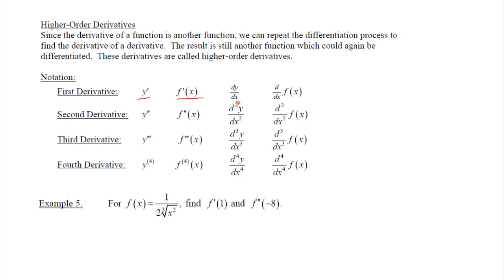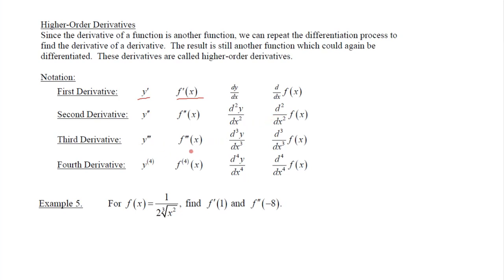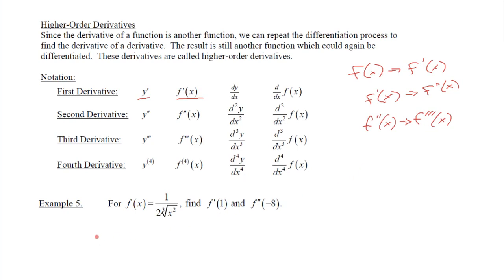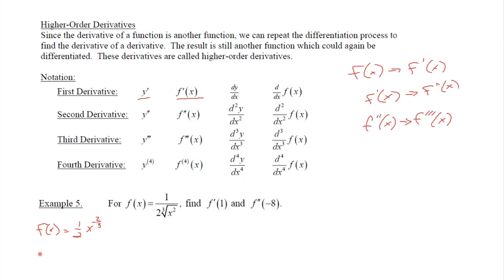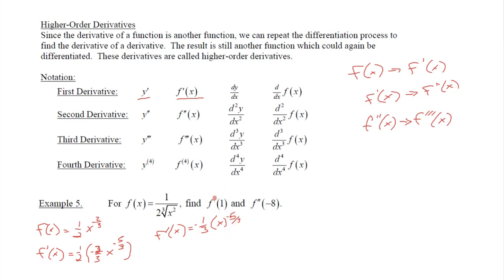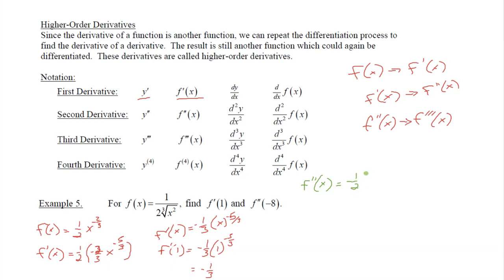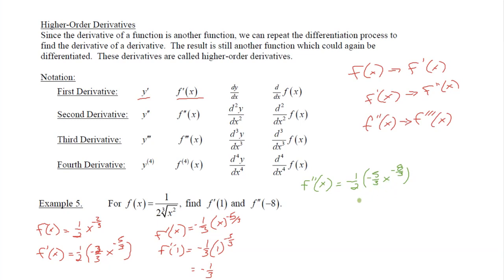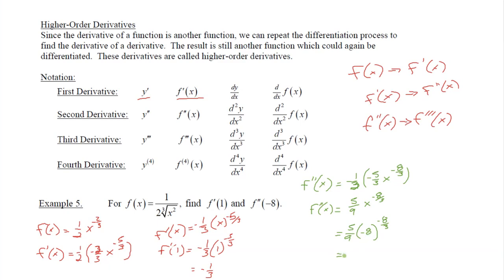APC 2-2 - Higher Order Derivatives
Finding higher order derivatives.
The Essentials of Calculus w/ Early Transcendentals.
by Gary L. Taylor & J Michael Shaw